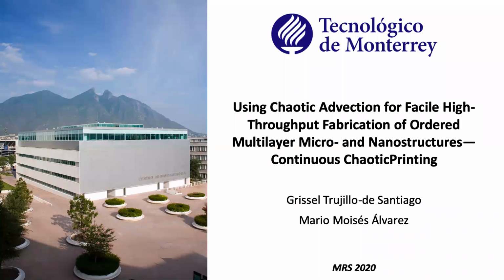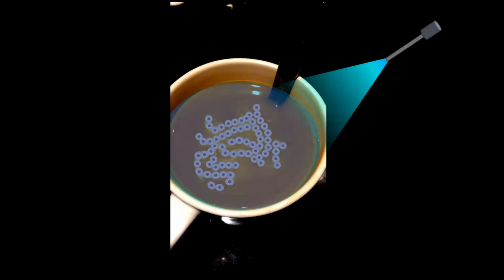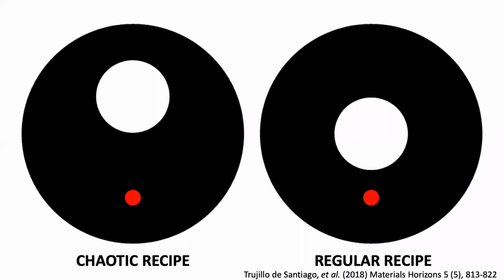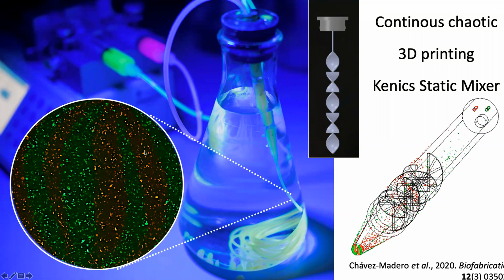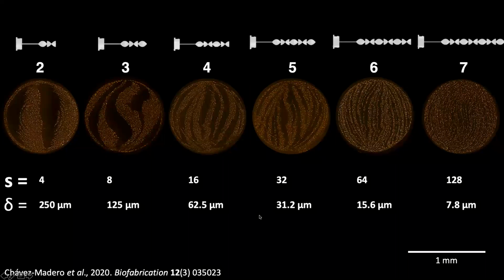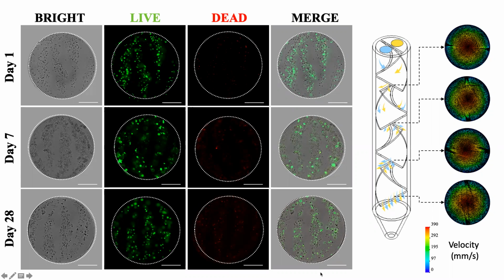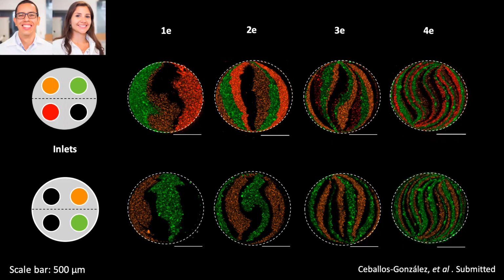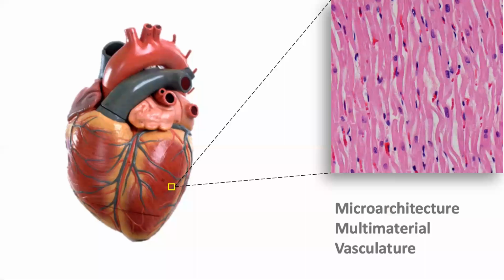Grissel MRS 2020 Chaotic printing